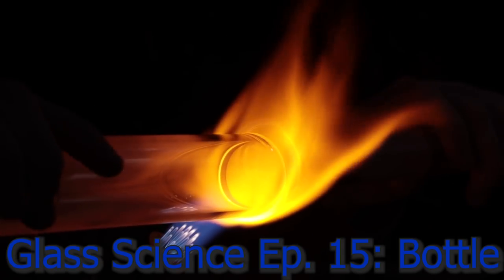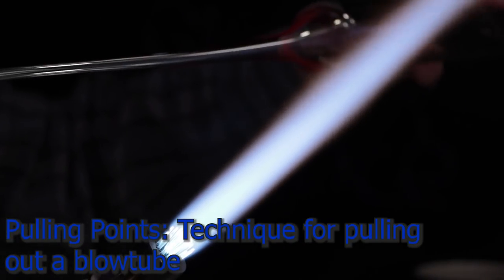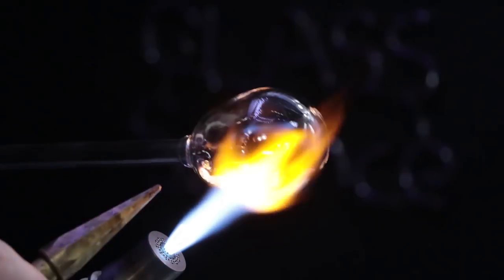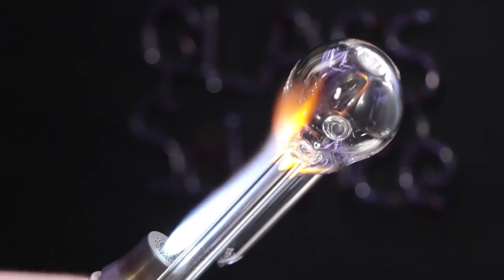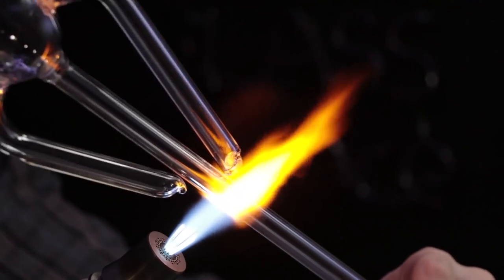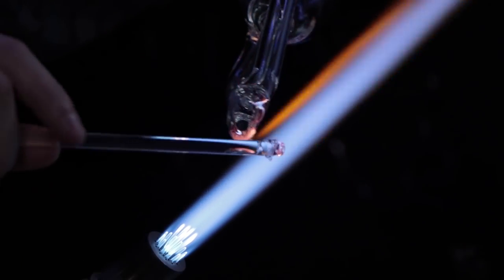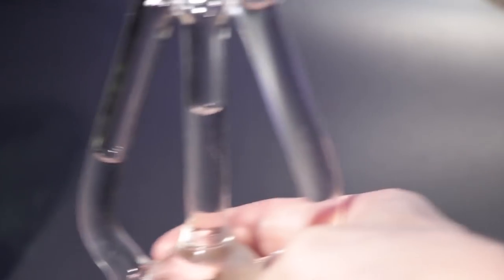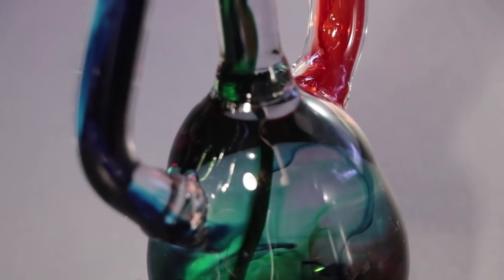3 Neck Bottle | Glass Blowing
Making a 3 neck bottle. Learn to blow glass yourself. Make and sell your own work!

I add color into it for a cool effect. It can also teach us a little bit about forces if I add water to it and shake it.

Glass is a perfect median to capture your inspiration. Your ideas and hand movements that you transfer into the glass will be frozen in time for you to look back on for years to come.

Glass Smith